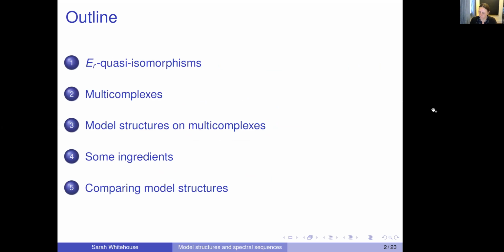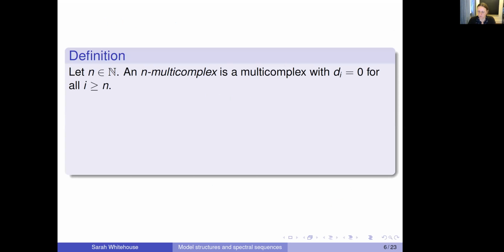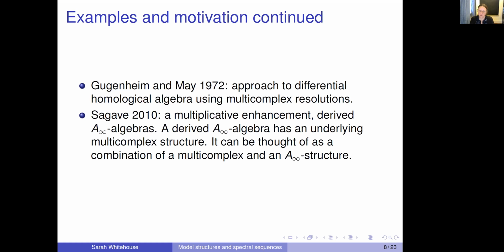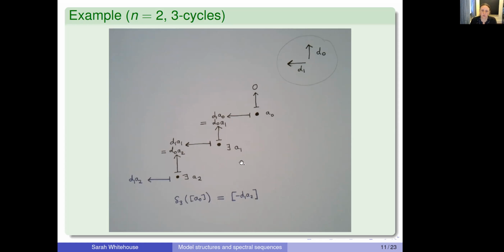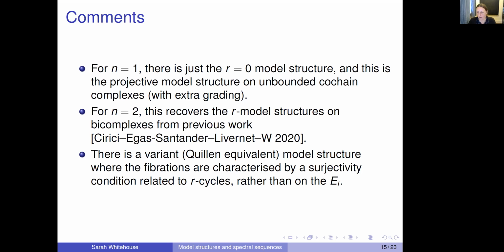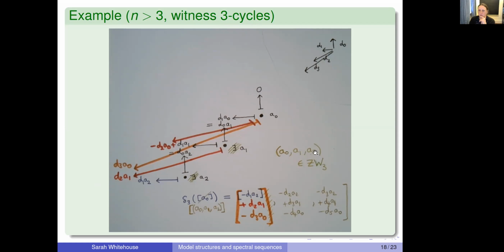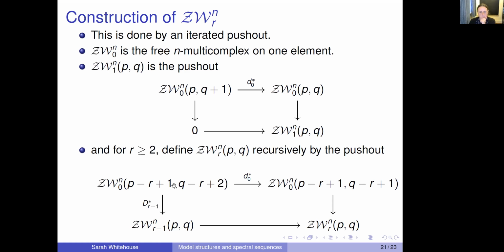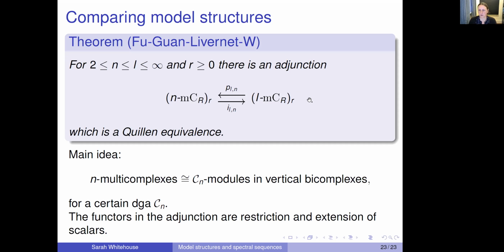Sarah Whitehouse: Model category structures and spectral sequences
Sarah Whitehouse's talk on Model category structures and spectral sequences at the Online Algebraic Topology Seminar.